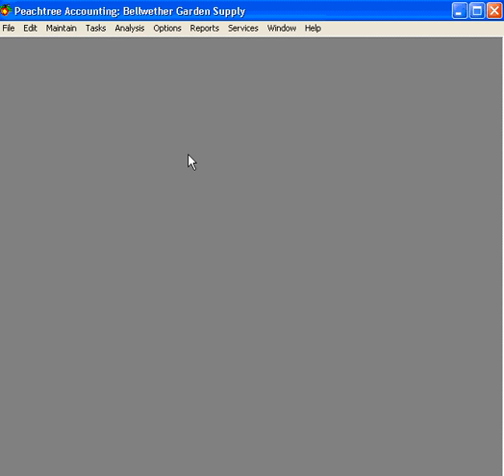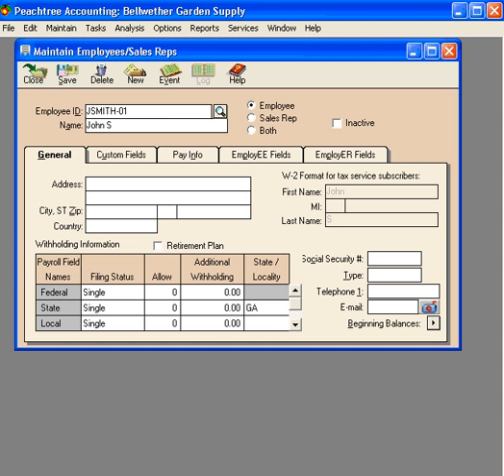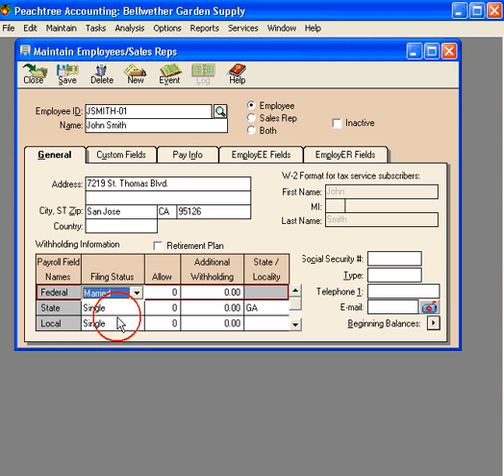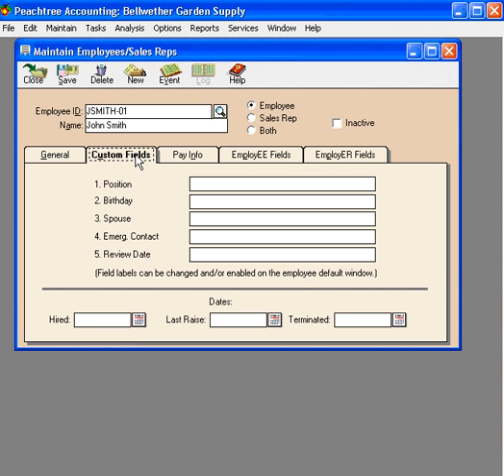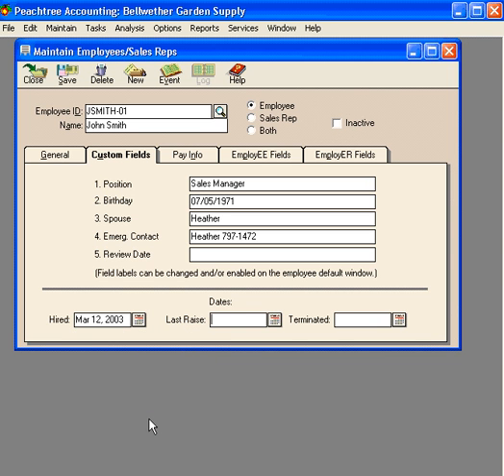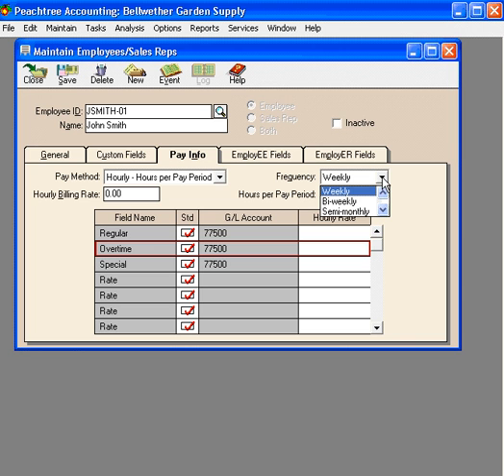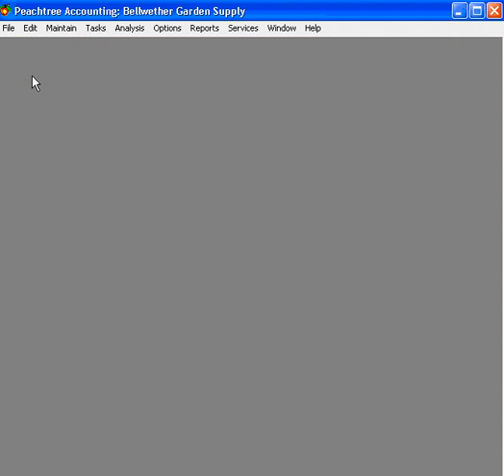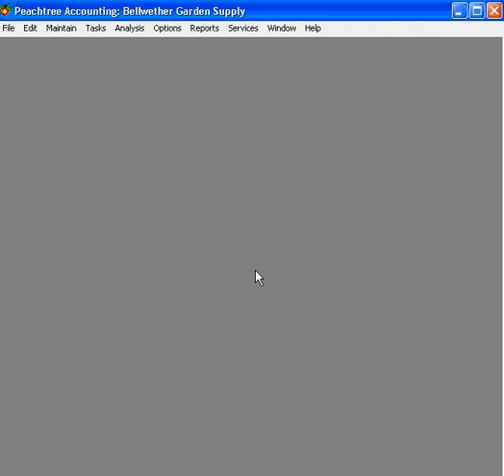9.0-4 Setup Employees